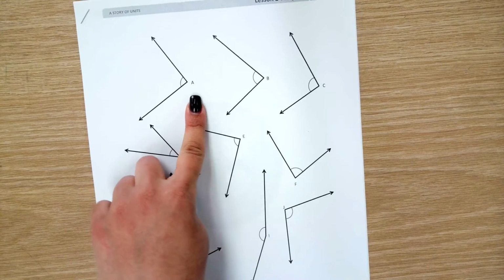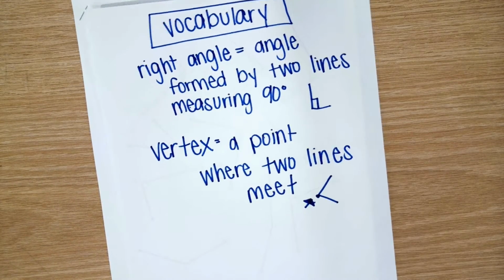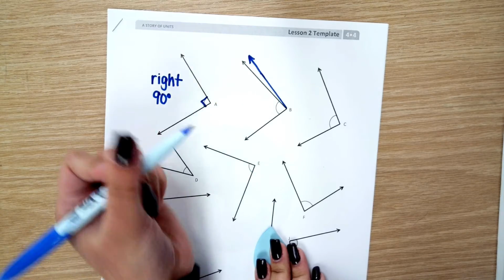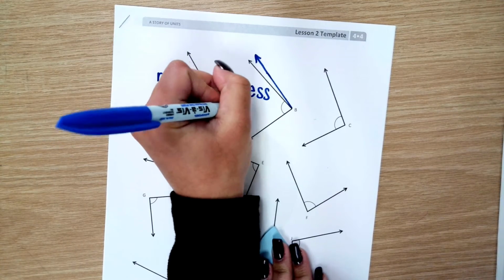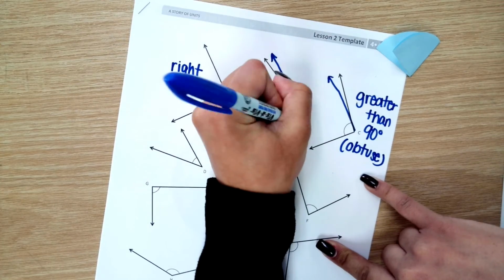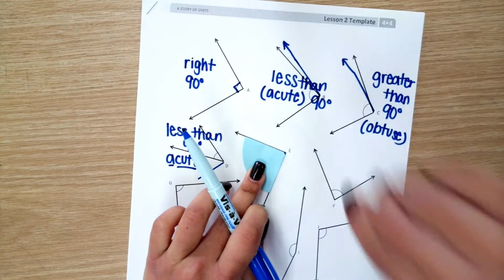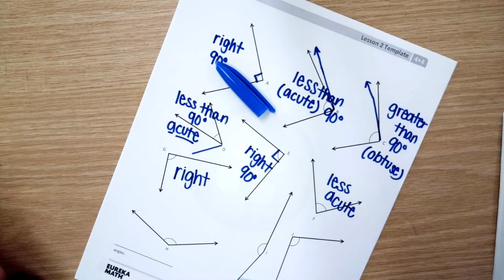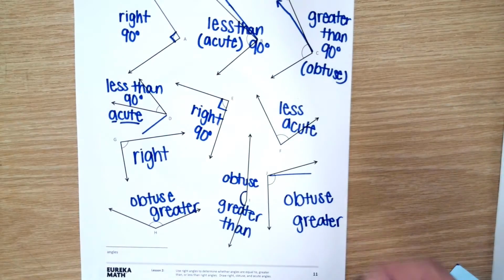G4M4L2 Problem 2